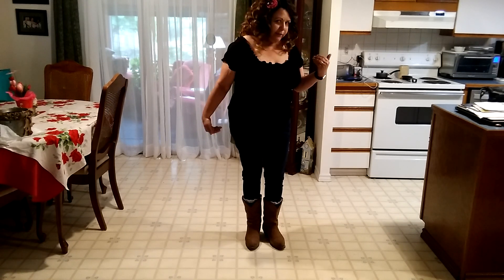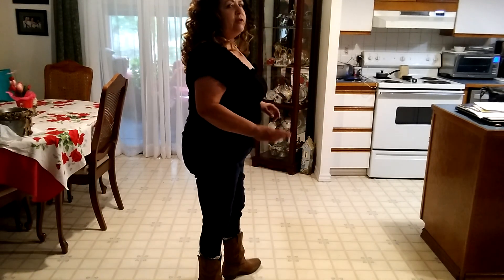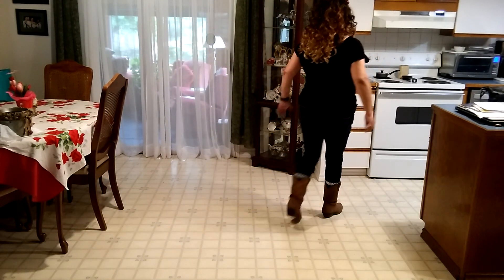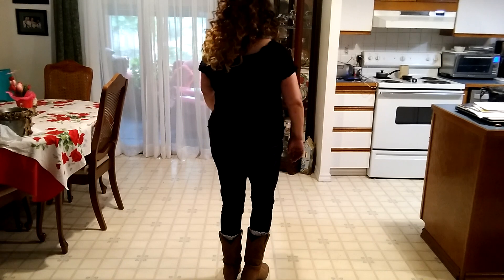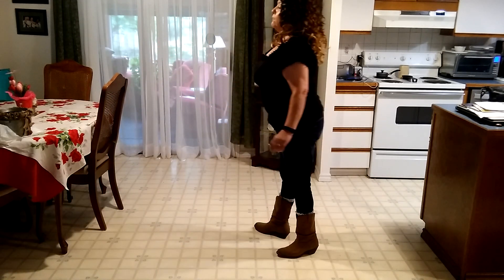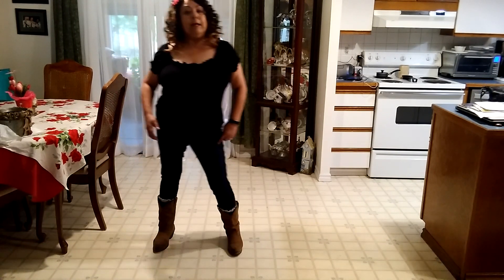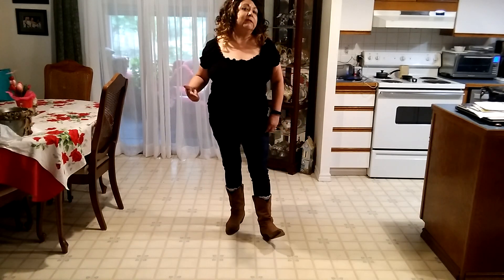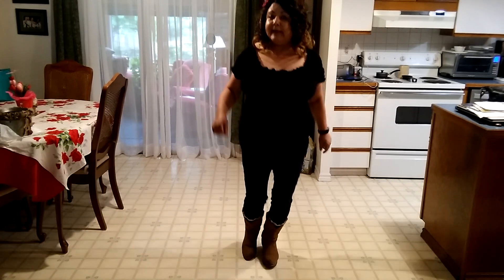Mamma Maria Maguire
For our Mamacita's 90th birthday. Frank Trace's Mamma Maria dance made a little simpler for non line dancers to be able to dance it. Music Mamma Maria by Ricchi E Poveri